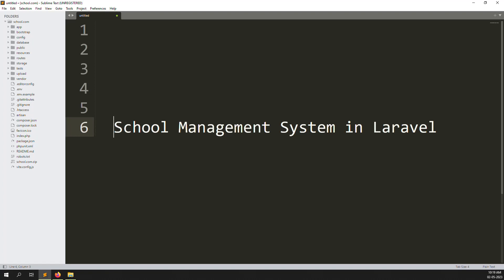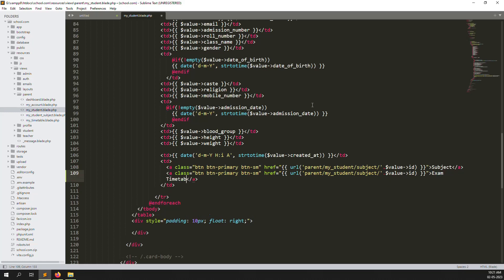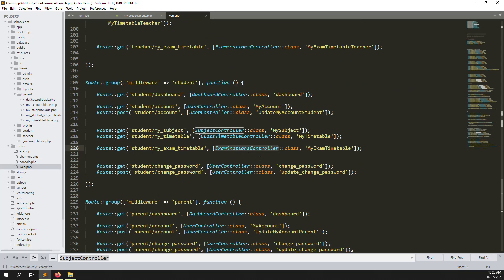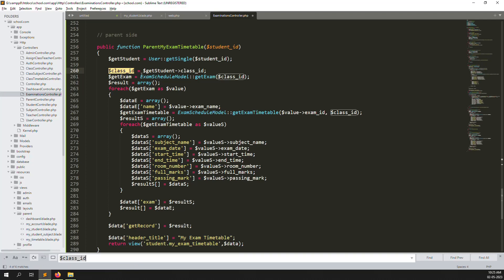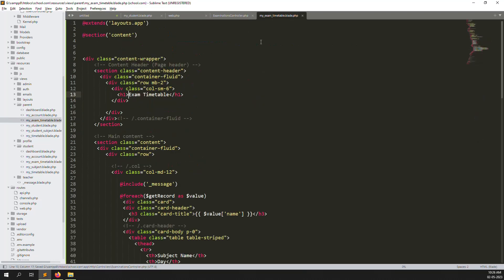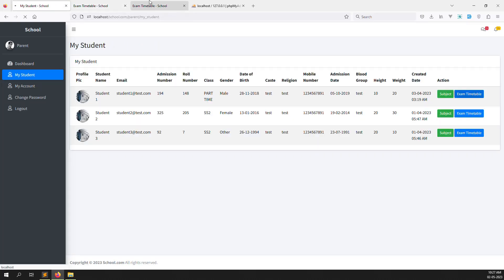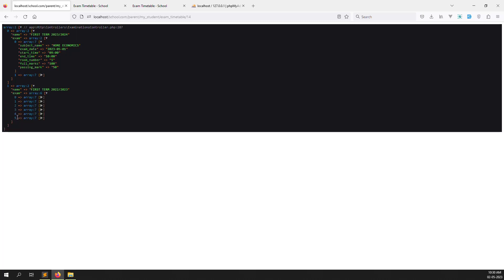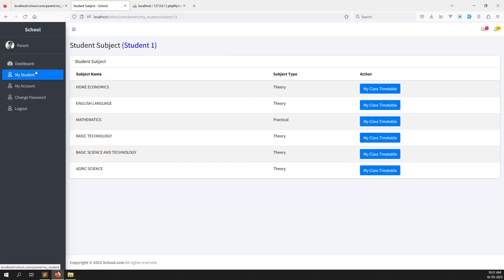#51- Parent - Students Exam Timetable in Laravel 10 | School Management System in Laravel 10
Parent - Students Exam Timetable in Laravel 10 | School Management System in Laravel 10